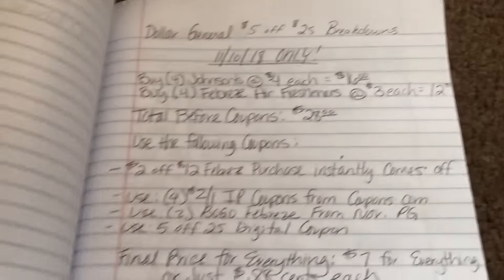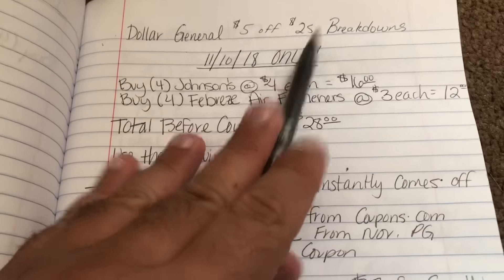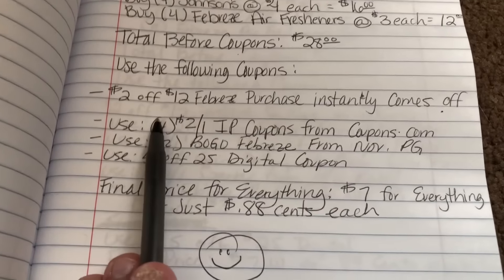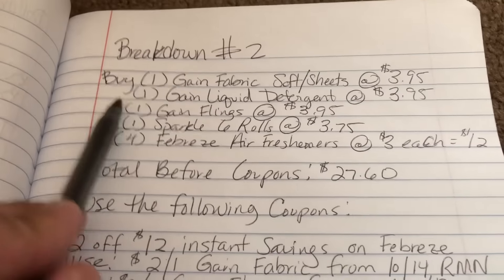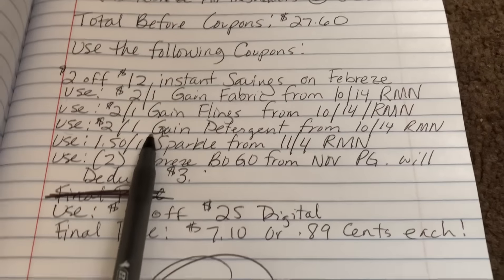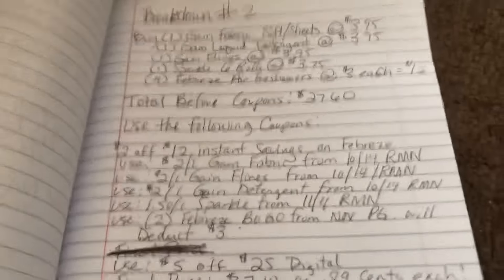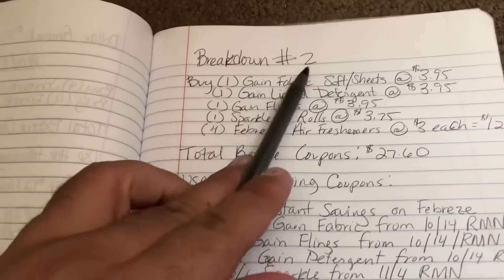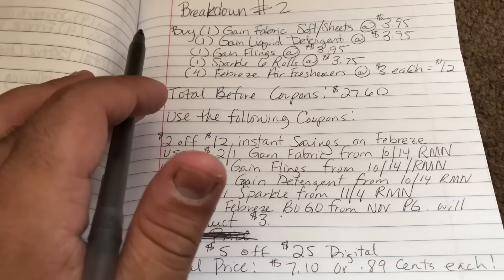DOLLAR GENERAL 11/10/18 BREAKDOWNS (PART 2) (CHEAP J&J, FEBREZE AND SPARKLE)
HI EVERYONE! I AM BACK WITH A COUPLE MORE SCENARIOS USING THE $5 off $25 DIGITAL COUPON FOR DOLLAR GENERAL. KEEP IN MIND THAT IT IS A YMMV SO IT VARIES BY STORE TO STORE. IT IS UP TO MANAGEMENT AS TO HOW THEY WOULD LIKE TO ACCEPT THE COUPONS.